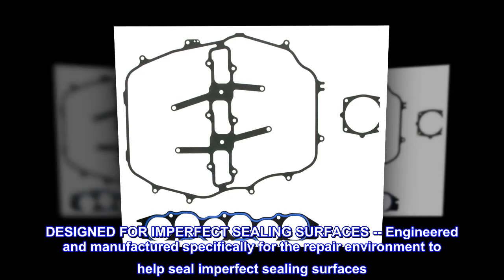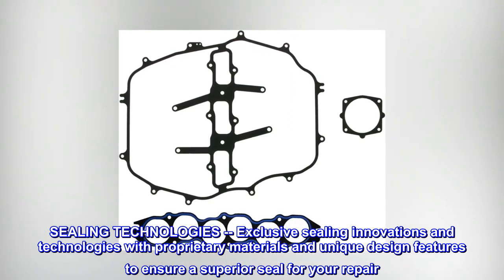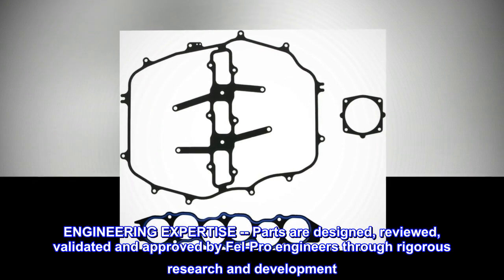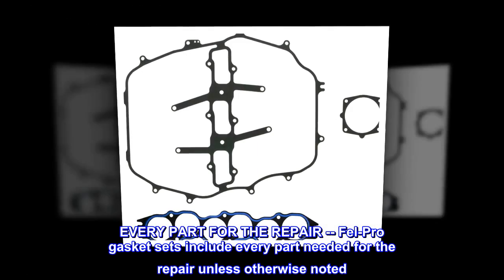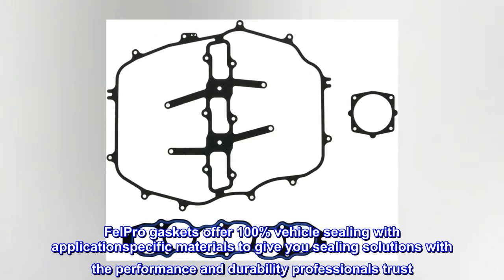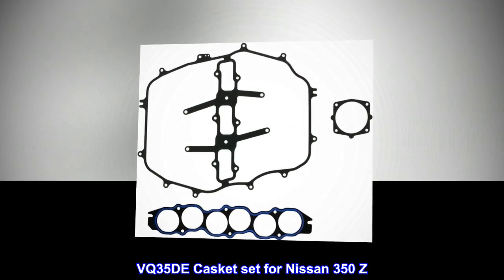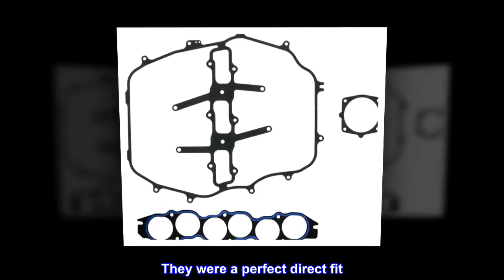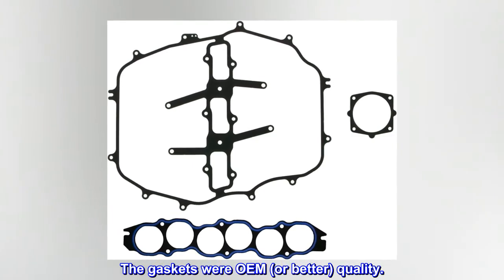FEL-PRO MS 96456 Plenum Gasket Set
DESIGNED FOR IMPERFECT SEALING SURFACES -- Engineered and manufactured specifically for the repair environment to help seal imperfect sealing surfaces
SEALING TECHNOLOGIES -- Exclusive sealing innovations and technologies with proprietary materials and unique design features to ensure a superior seal for your repair
ENGINEERING EXPERTISE -- Parts are designed, reviewed, validated and approved by Fel-Pro engineers through rigorous research and development
REAL-WORLD TESTED -- Parts are tested on-vehicle and validated to ensure optimal performance on the road
EVERY PART FOR THE REPAIR -- Fel-Pro gasket sets include every part needed for the repair unless otherwise noted
FelPro gaskets offer 100% vehicle sealing with applicationspecific materials to give you sealing solutions with the performance and durability professionals trust

VQ35DE Casket set for Nissan 350 Z
This was another quality product from Fel-Pro. This gasket set was complete with upper, lower and throttle body gaskets. They were a perfect direct fit. I needed to remove and replace my plenium when I was replacing my valve covers on my 2004 350 Z. The gaskets were OEM (or better) quality.